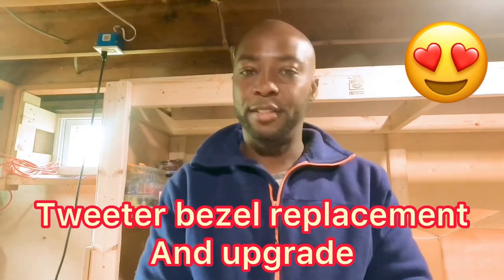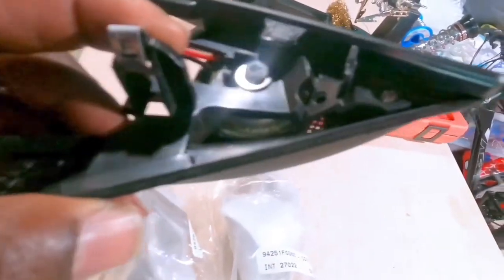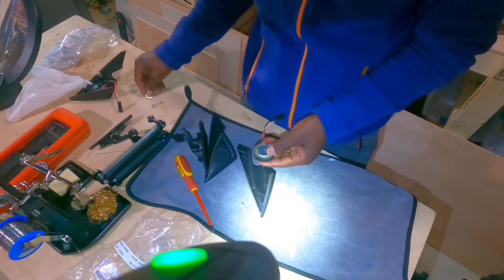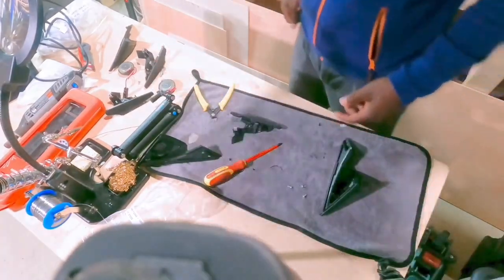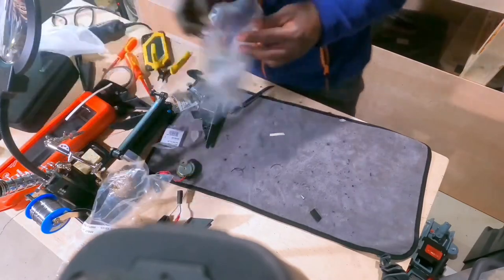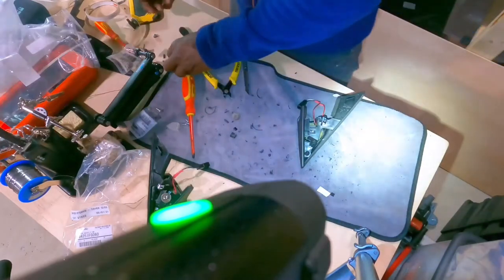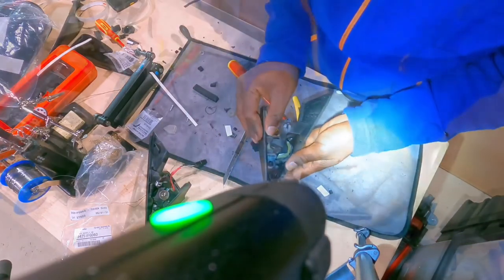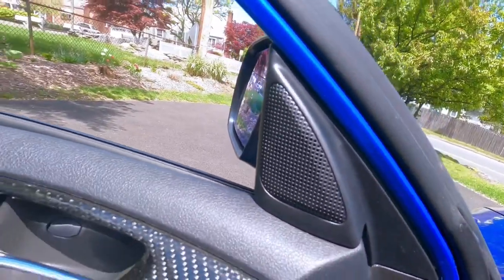How to install/upgrade and Subaru WRX tweeters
Hello All
In this video I will show you how to install/ your Tweeters into a 2011 Subaru WRX. these were done. I took them apart and realized why my sound was so bad. and I decided to upgrade   and replaced the tweeter.  I also upgraded the tweeter. as well. I added some foam to the side of the tweeter and the back as well to prevent it from moving. I also upgrade and replace the them with new Polk Audio tweeters.